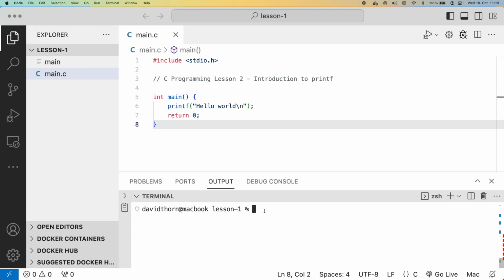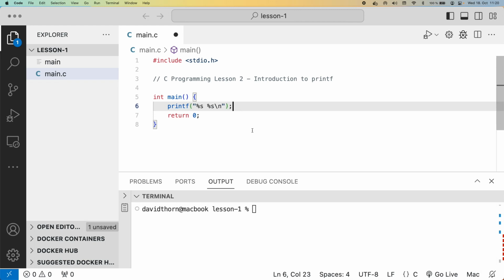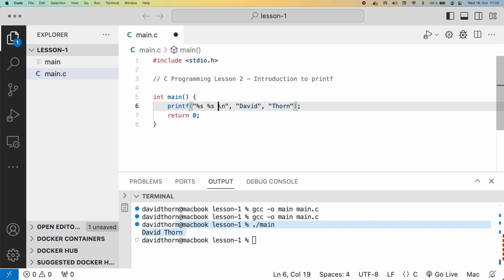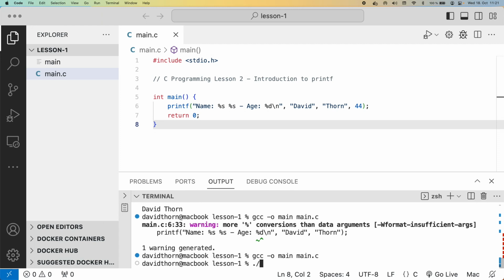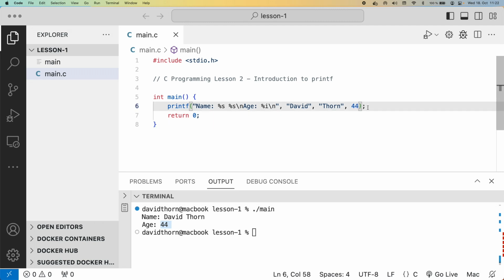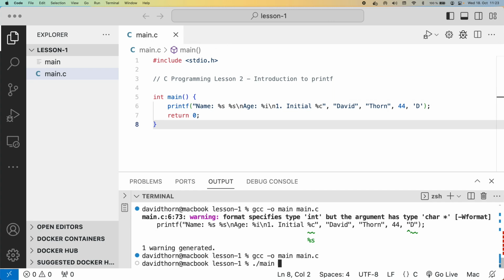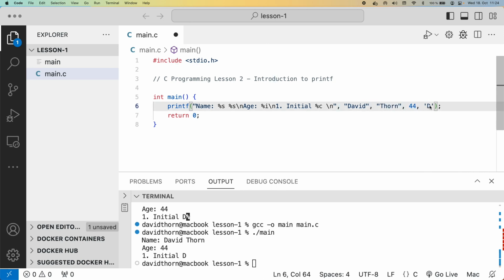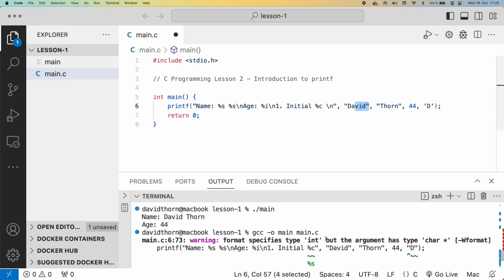C Programming Lesson 2 - Introduction to printf